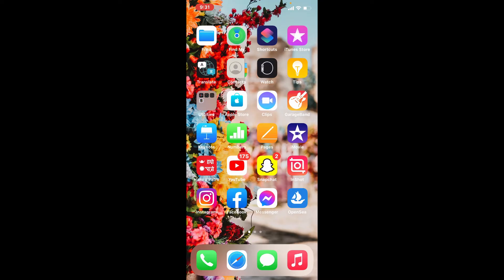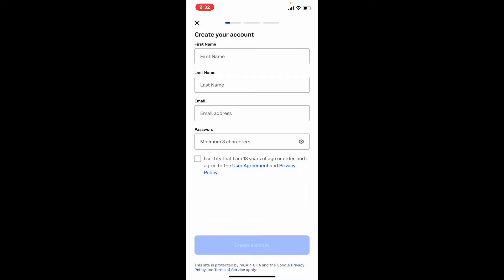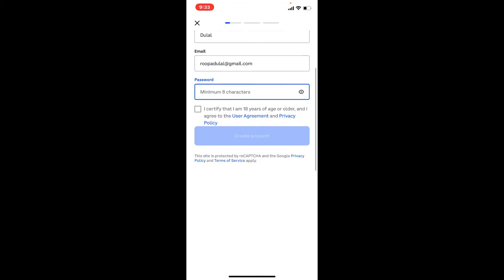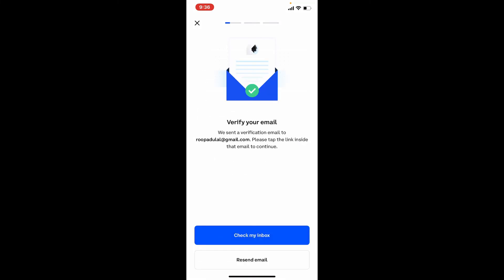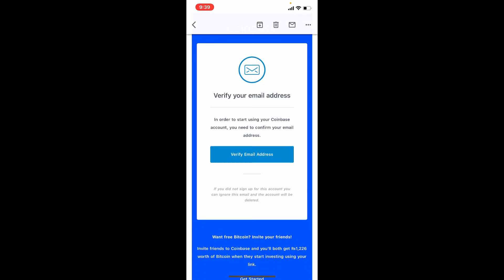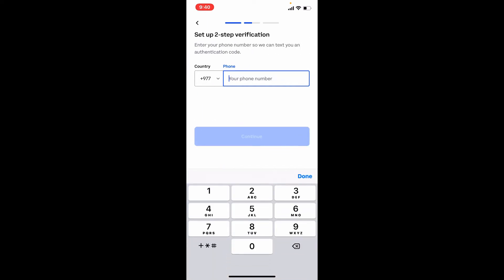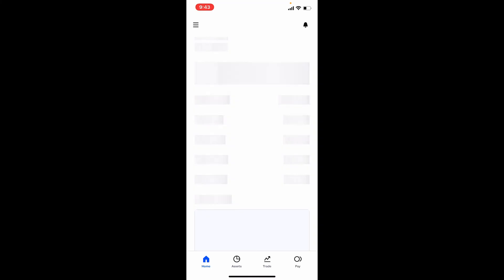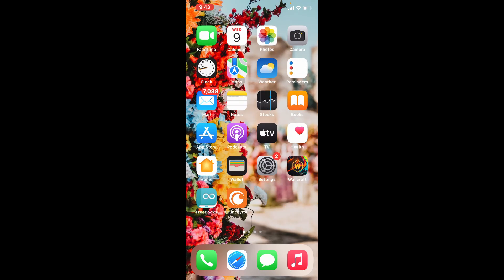Coinbase Sign Up: How To Create/Open Coinbase Account 2022?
Keep Your Crypto Currency Safe Need help creating your Coinbase account from mobile (iPhone)? Here in this tutorial you will learn easy step by step method of opening a brand new account on Coinbase Wallet easily in few minutes.

Coinbase Sign up & Account Registration process explained in details..

CHAPTERS
0:00 - Intro
0:24 - Create Coinbase Account Tutorial
2:52 - Outro